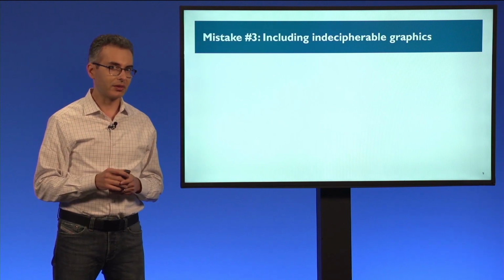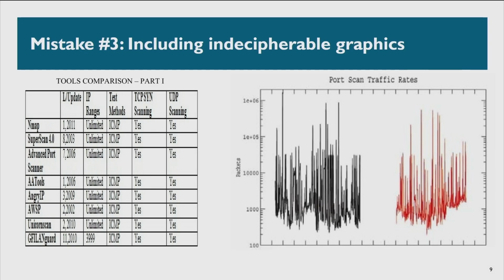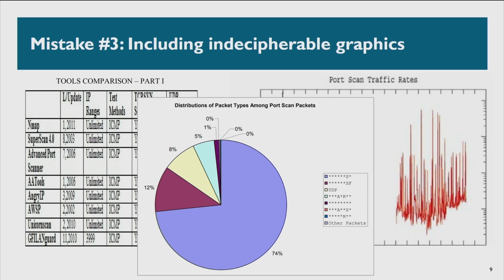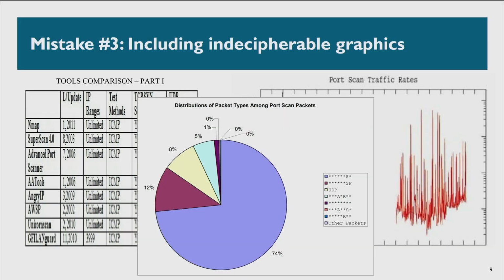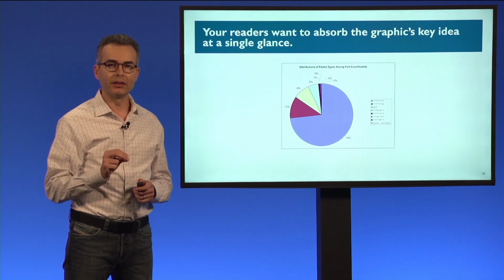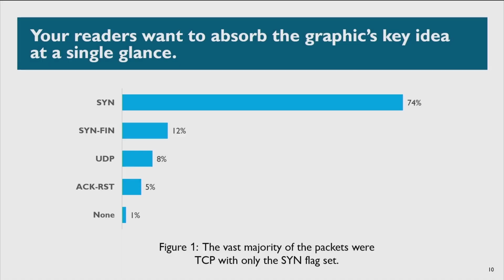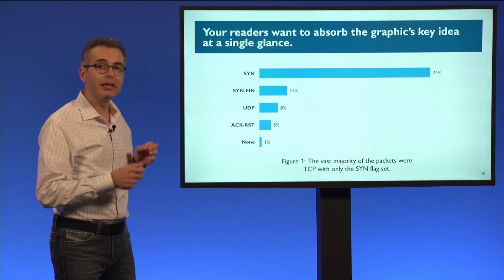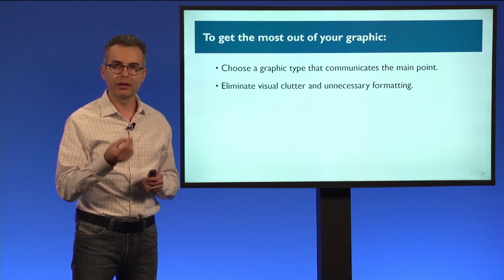Including indecipherable graphics - Common Cybersecurity Writing Mistakes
Improve your communication skills by avoiding this common mistake in cybersecurity writing. You'll learn by spotting and fixing problems in excerpts from security reports, emails, and other content you regularly create.